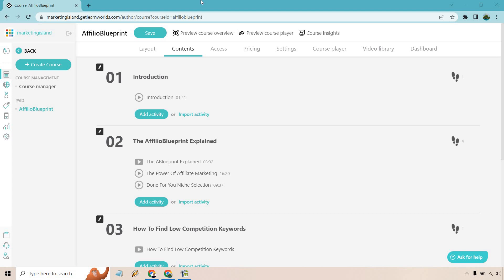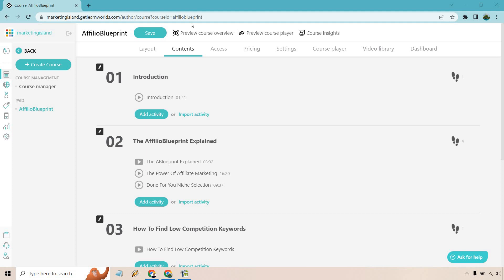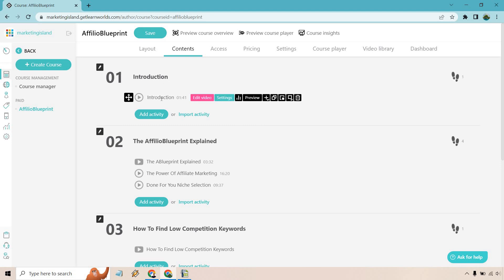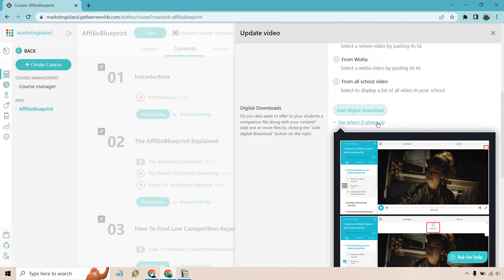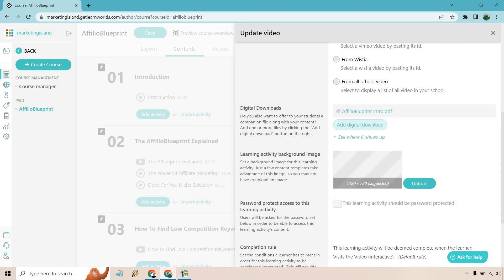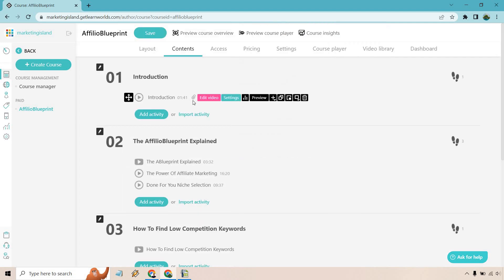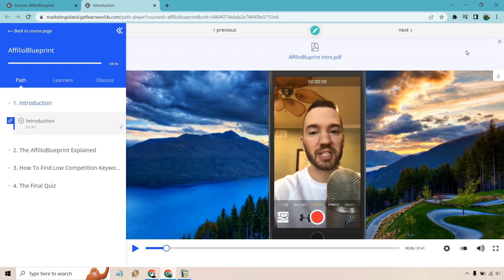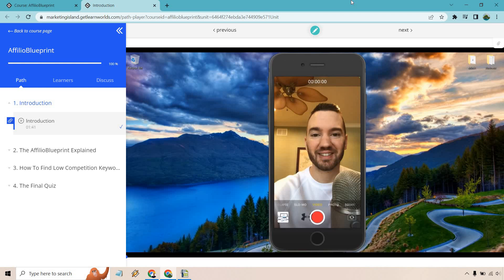LearnWorlds Digital Downloads (LearnWorlds eBook Upload)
LearnWorlds Digital Downloads Video

Thanks for checking out my video about LearnWorlds eBooks. Here I am going to show you how to add them to specific sections of your content, so that, for example, your students can watch a video as well as download an eBook to further help them out.